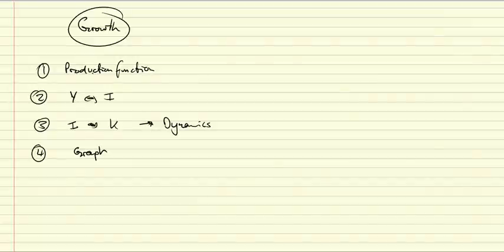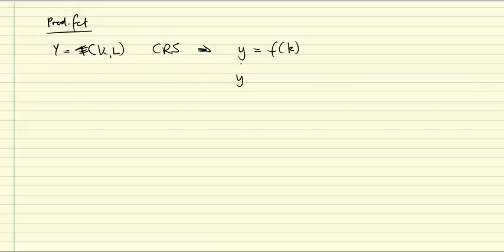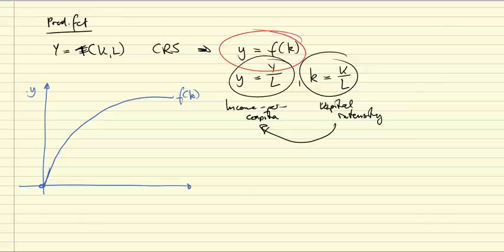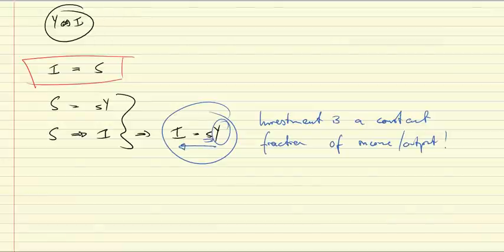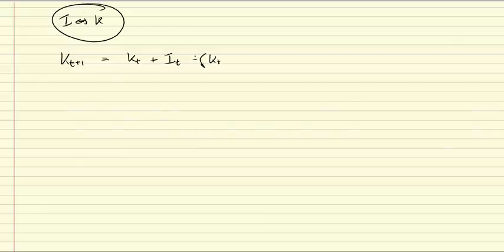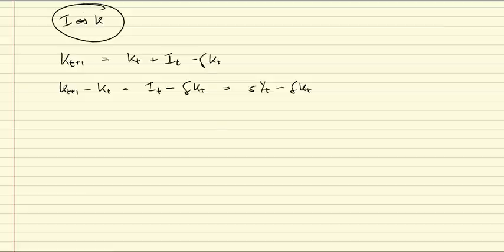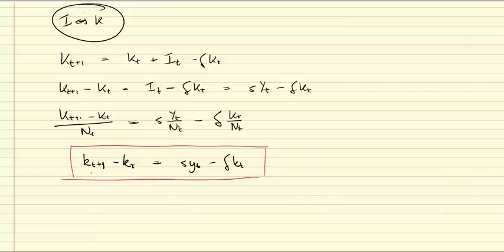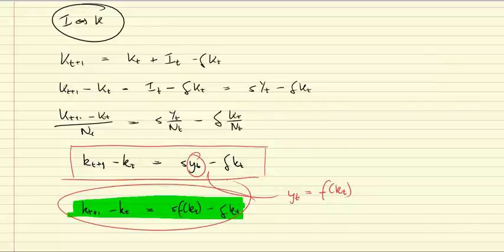Growth 1: Introduction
This clip derives the basic accumulation equation of neoclassical (Solow) growth for an intermediate macroeconomics audience.